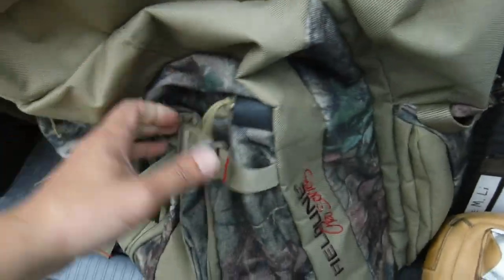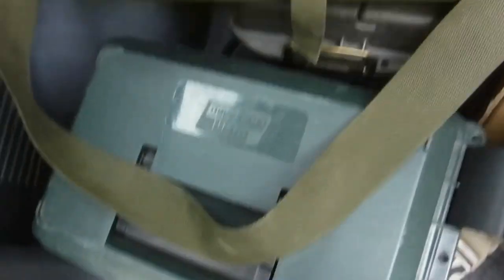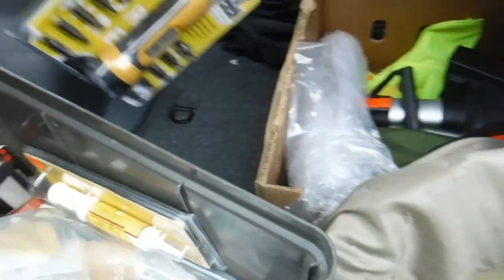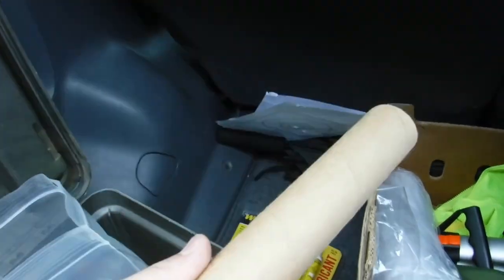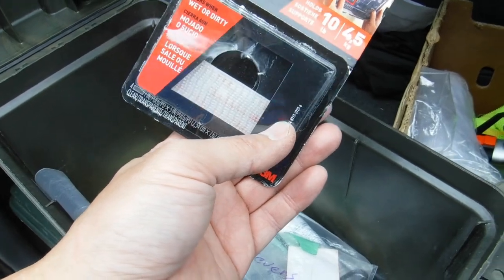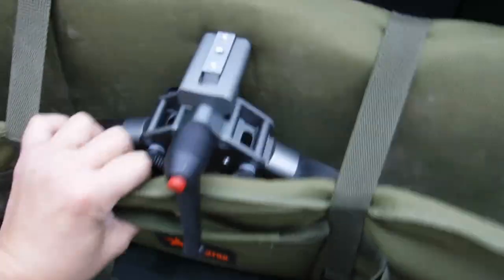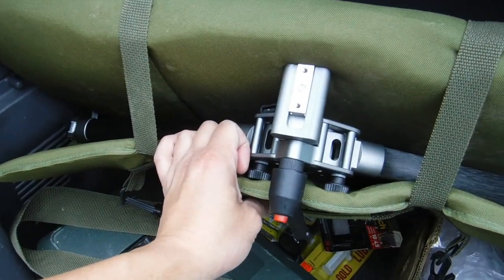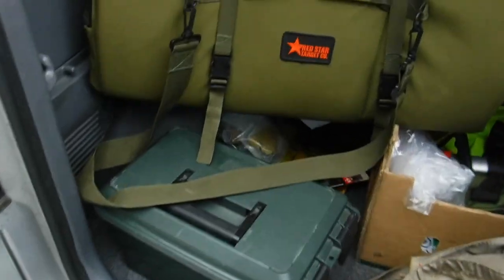Thanks for 1K+ subs, Channel Update and Gear Dump!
Thanks for the 1000+ subs and for watching, I wanted to update the channel and do a gear dump of some of the gear I take to the range.  Thanks again stay safe!  Keep an eye on the flags and tight groups!